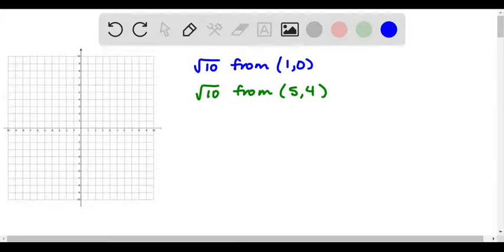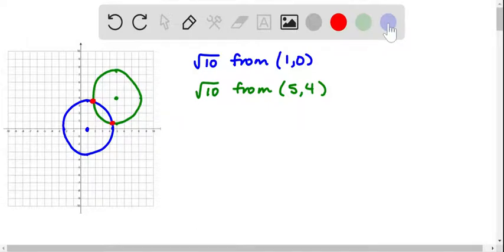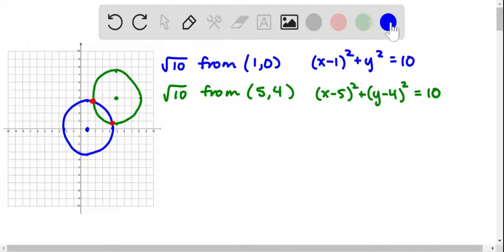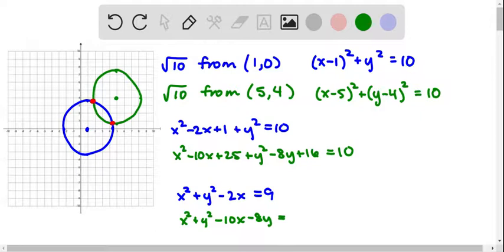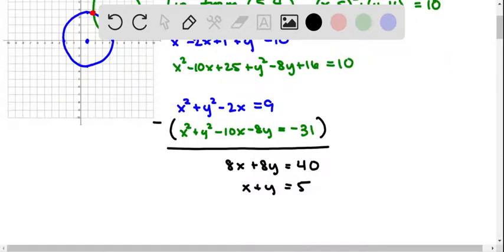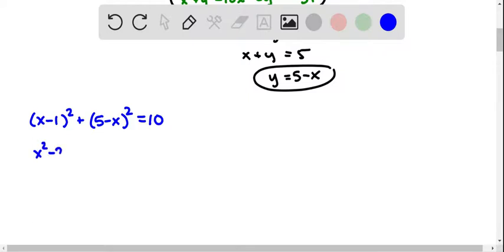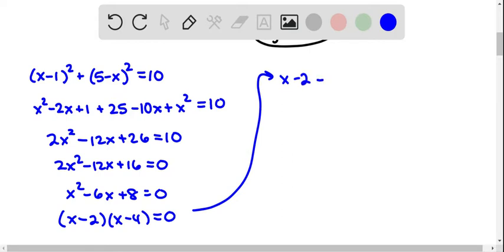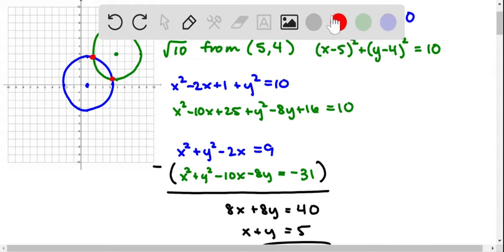PC 2 2 # 45